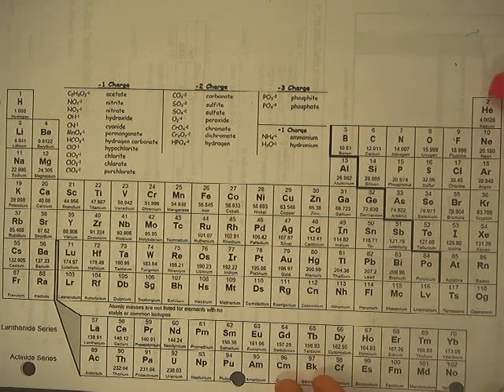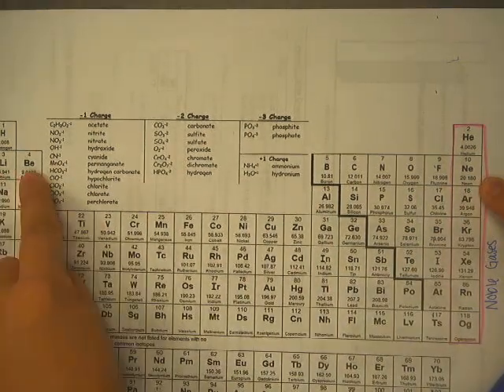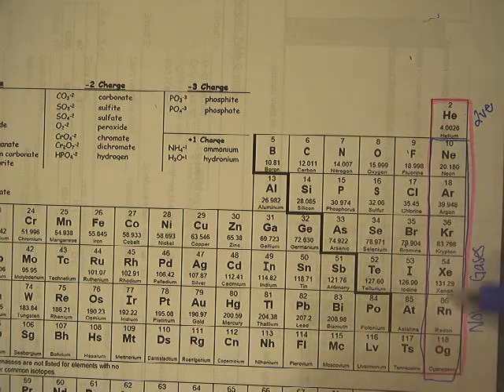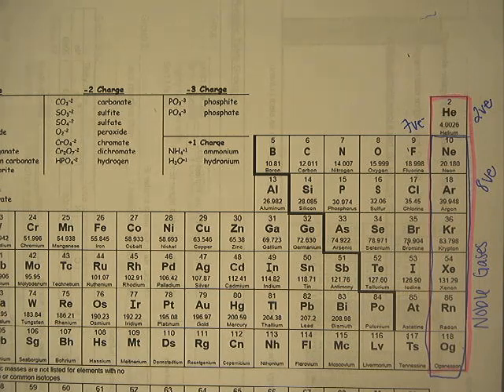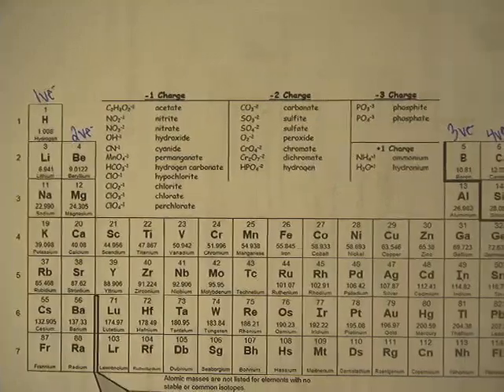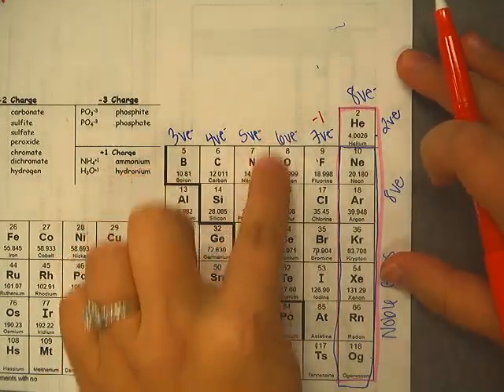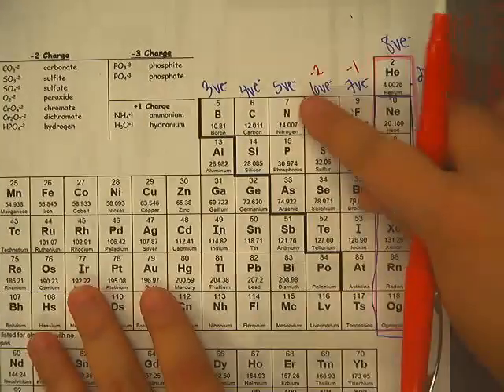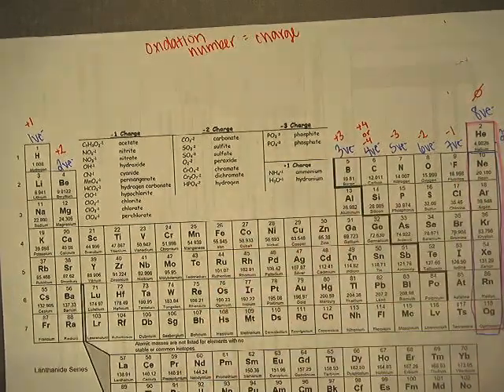Periodic Table - Noble Gases, Valence Electrons, and Oxidation Numbers